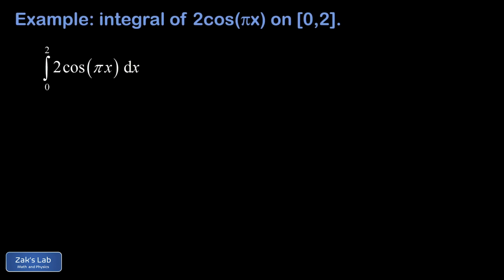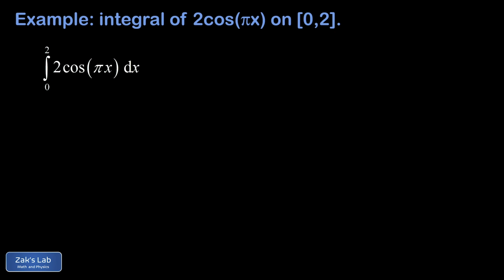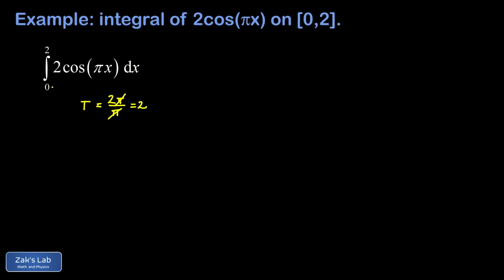Integral of cosine using symmetry: definite integral of 2cos(pi*x).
We use a symmetry argument to compute the definite integral of 2cos(pi*x) on the interval [0,2].

This is a sinusoidal function with period 2, and when we integrate a sinusoidal function on a whole number of periods, we are guaranteed to get zero by symmetry.

Keep an eye out for this kind of symmetry whenever you find yourself computing definite integrals of sines and cosines, and you'll be integrating like a physicist in no time!